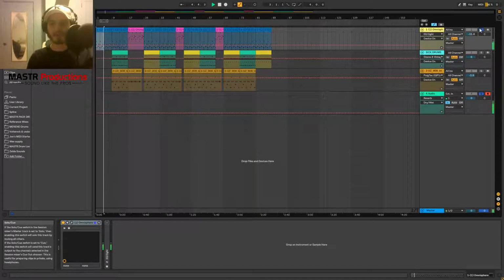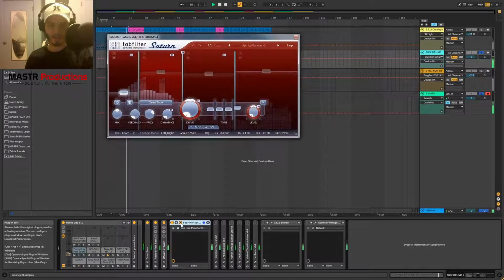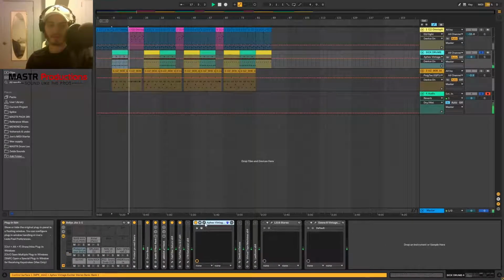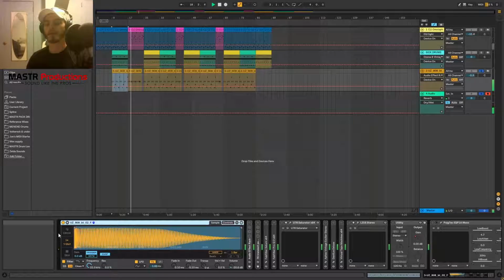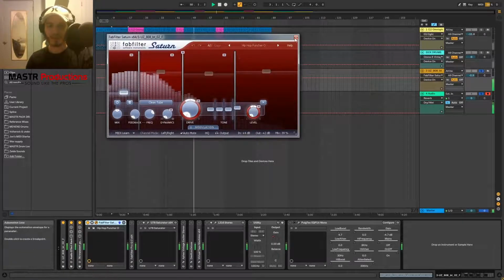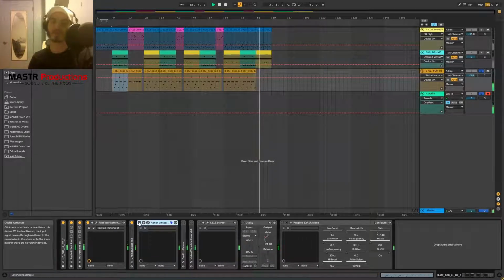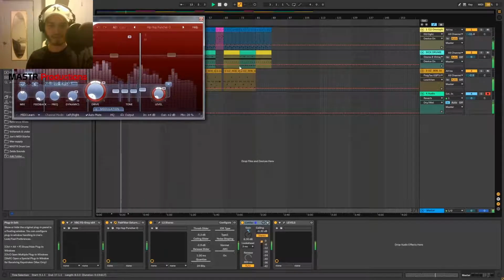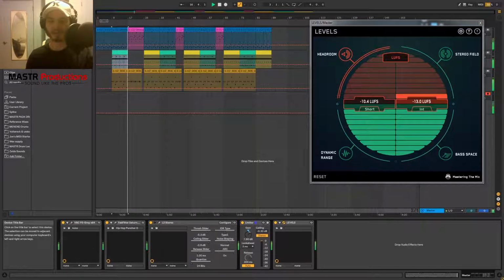"Gashi" Beat Video Walkthrough in Ableton with Tall Jonny ((( Prod. MASTR )))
►For beats, loops, MIDI kits, and blog articles that deal with content like what's in this video, check out

♫ $50 Instrumental Mix
♫ $75 Instrumental Mix

***All mixes come with THREE masters for you to choose from***